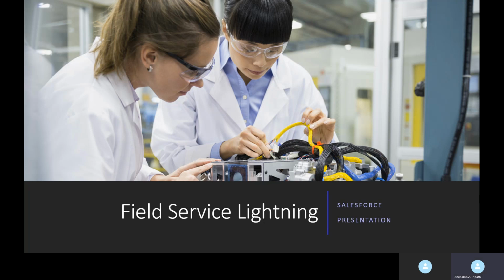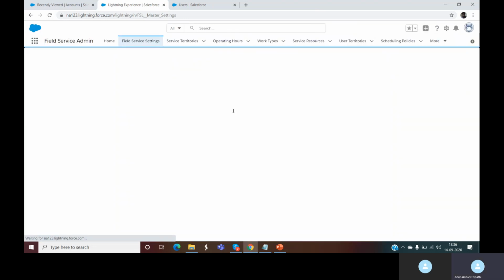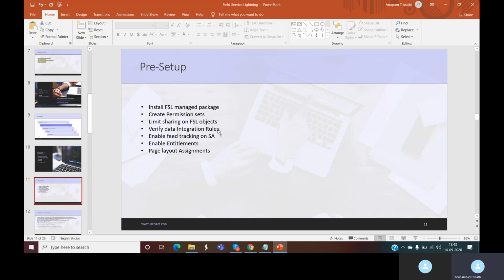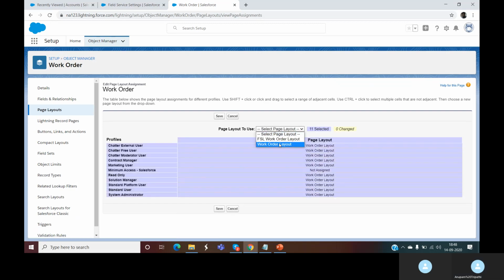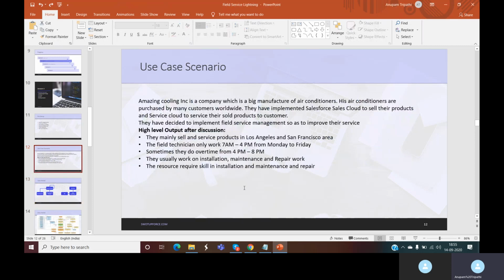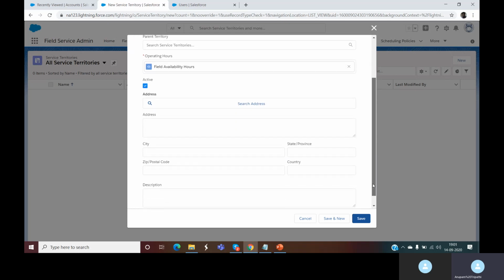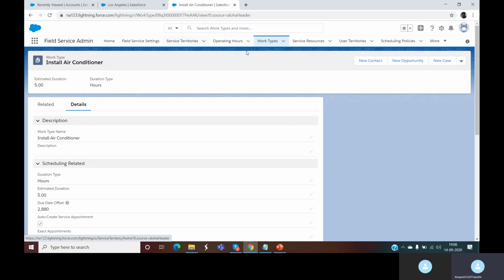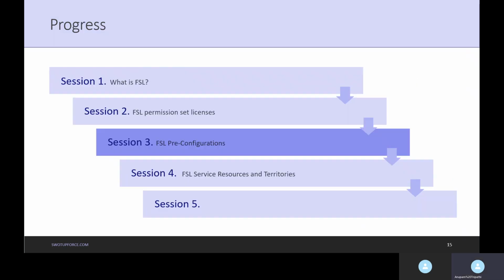Session 3 - Field Service Lightning Pre-Requisites and Data model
Learn about the basics of Salesforce Field Service Lightning with use case scenario, Pre-requisites to setup Field service, setup Service territory, Operating hours, work type and skills through tabs and guided setup. Understand the data model for these as well.

For any question post a comment of join our telegram group : SwotUpForce.com